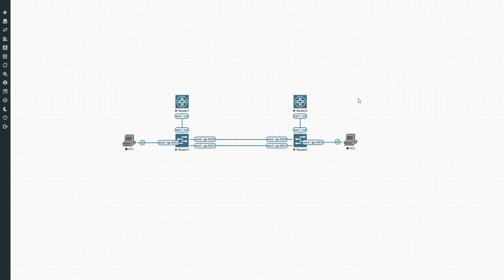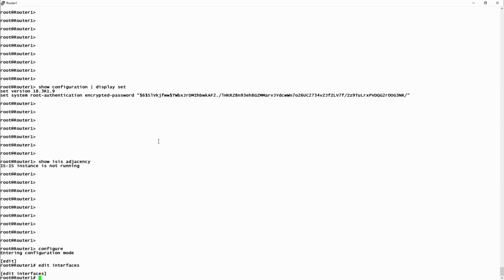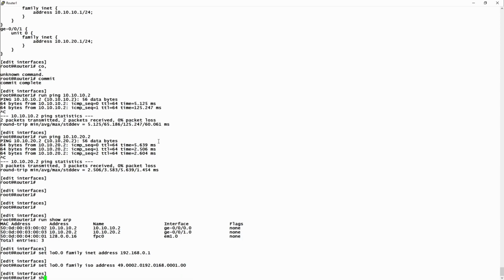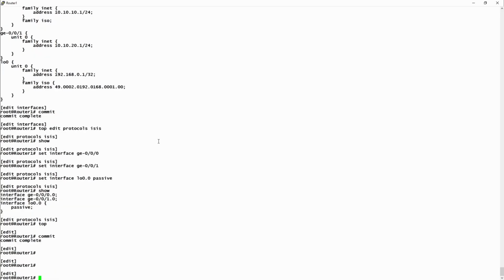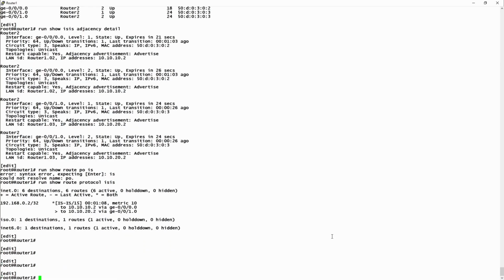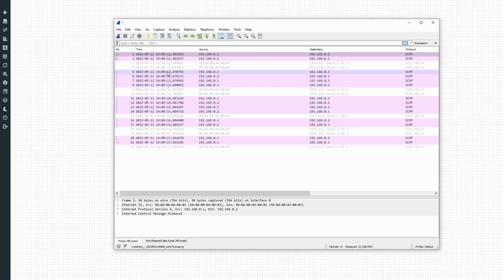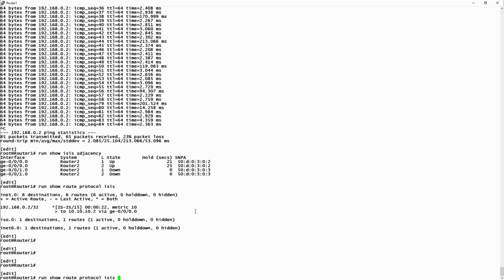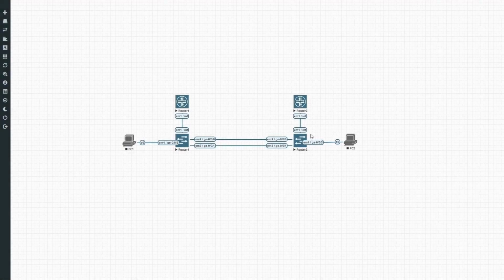How To Configure ISIS on Juniper (Basic ISIS Configuration)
In this tutorial we will be showing you how to configure ISIS (intermediate-system to intermediate-system) on Juniper routers.  ISIS is a dynamic routing protocol mainly used by internet service providers (ISP) for dynamic routing and redundancy / automatic failover.  ISIS is an IGP (Internior Gateway Protocol) and is configured on interfaces connecting routers to each other.  Seeing that ISIS is an IGP, it is usually used in conjunction with other routing protocols like BGP or LDP.  ISIS can also be used for Segment Routing, a topic we will definitely cover in a future video.

In this tutorial we will be using virtual Juniper MX Routers, running on EVE-NG and we will be deploying two links to connect two sites to demonstrate  failover and dynamic routing.